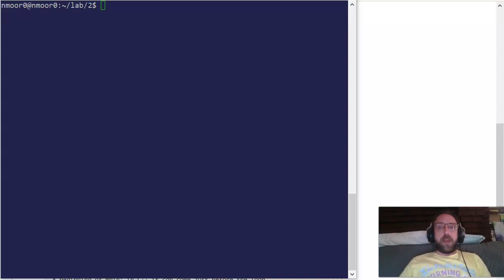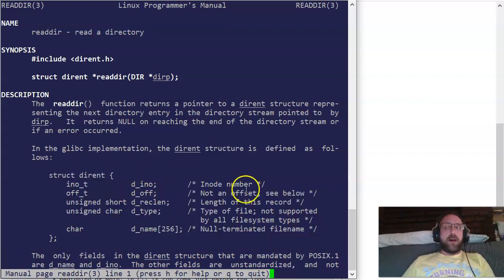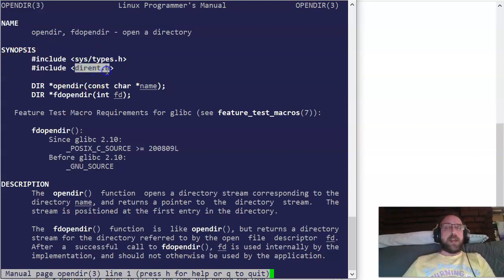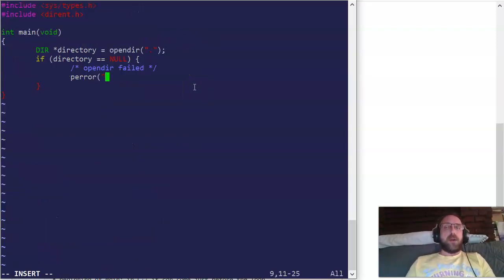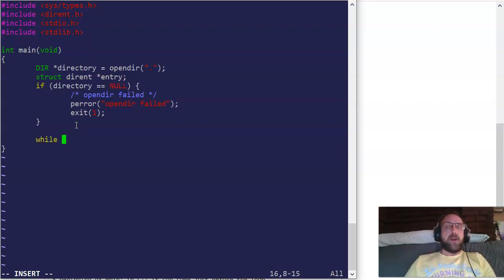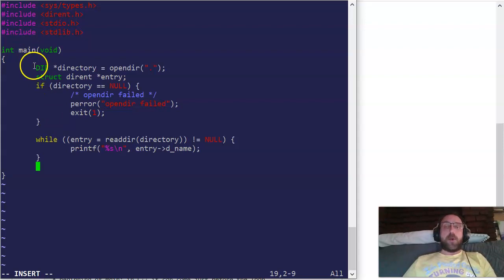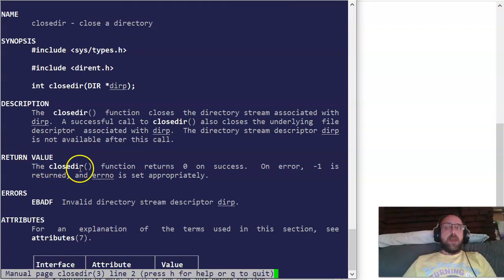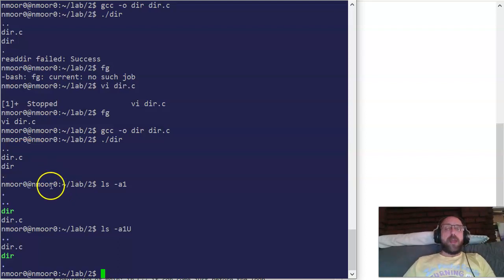CS 270 Lab 2: Directory Listing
Code-along for lab 2